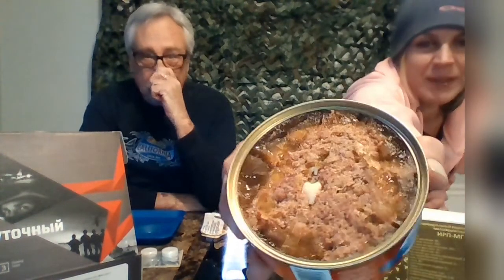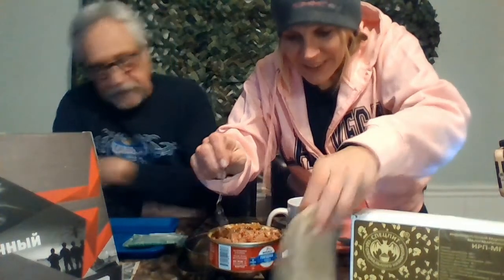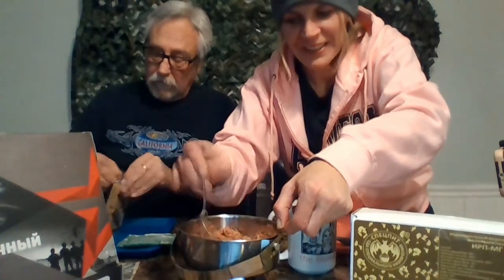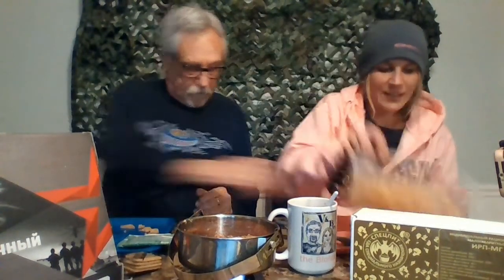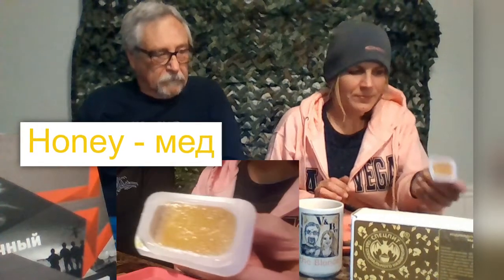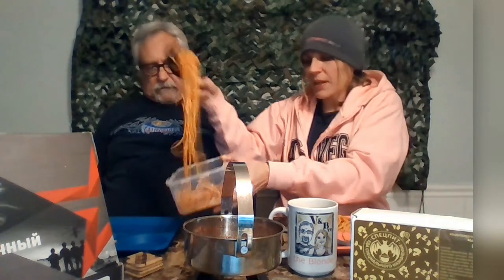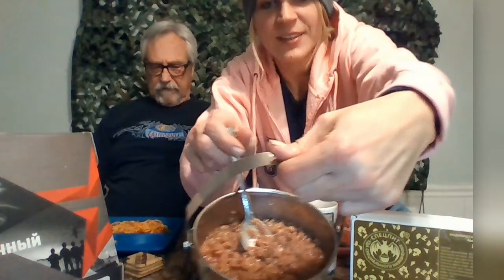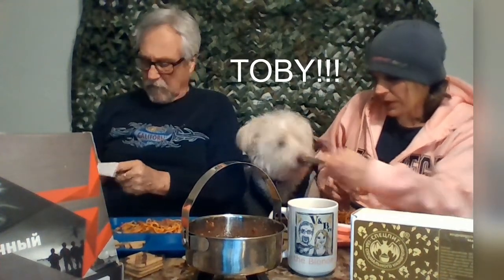Testing Russian ARMY MRE (Meal Ready to Eat)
Watch the Veteran and the Blonde test a Russian Army MRE (plus Toby). The Honey (мед ) was AMAZING (удивительный ). We all loved it !